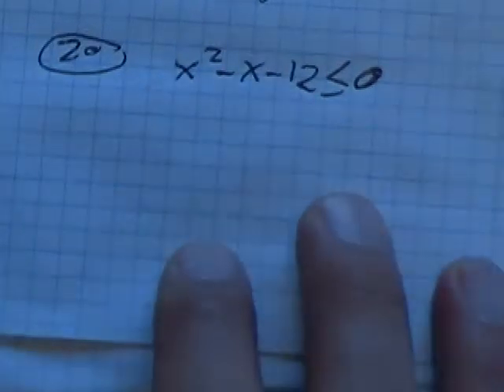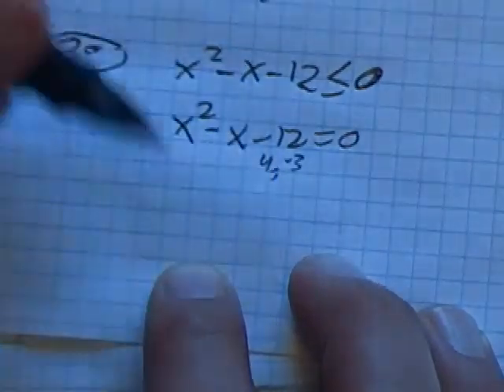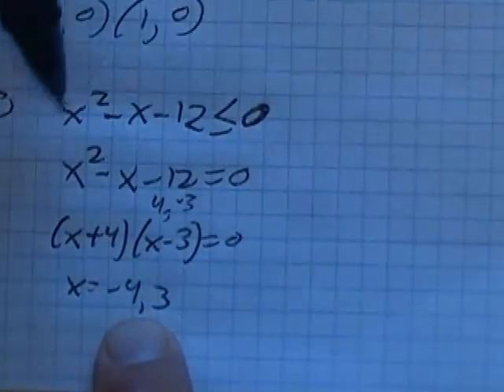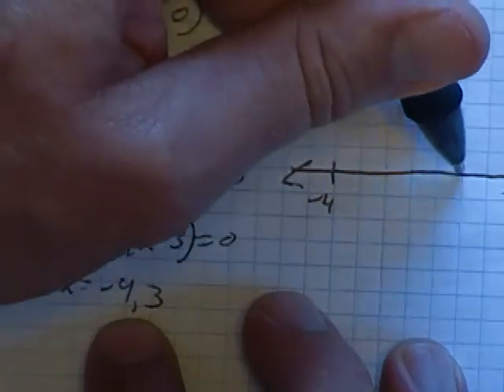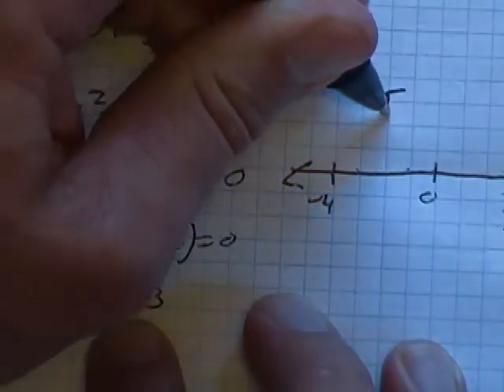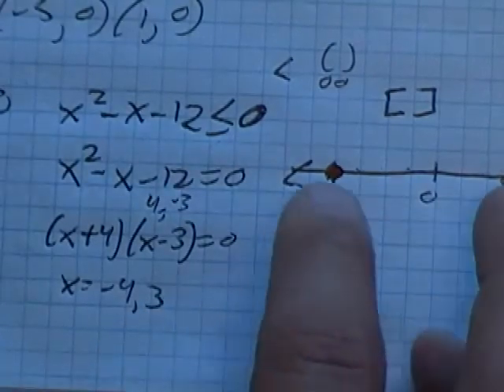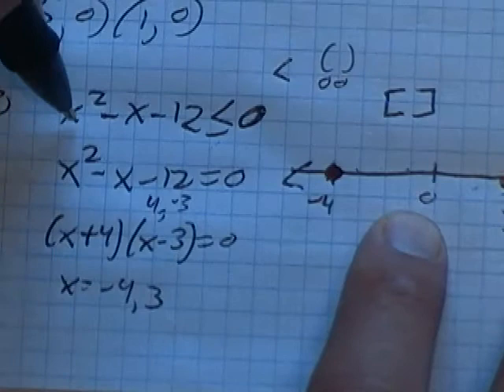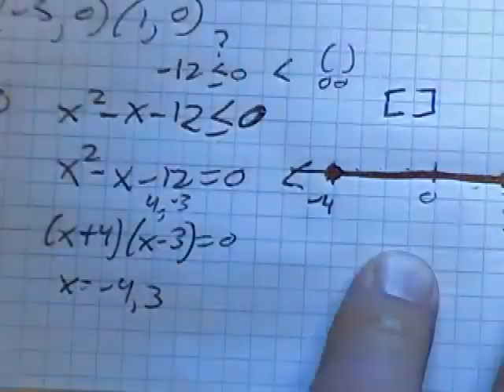m98 pract final 20